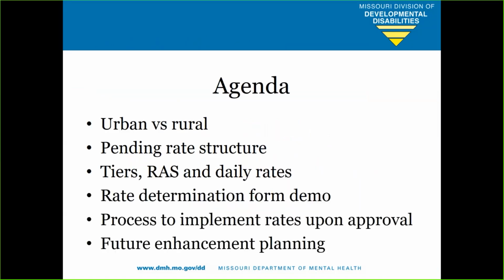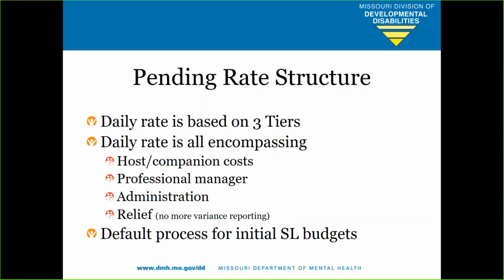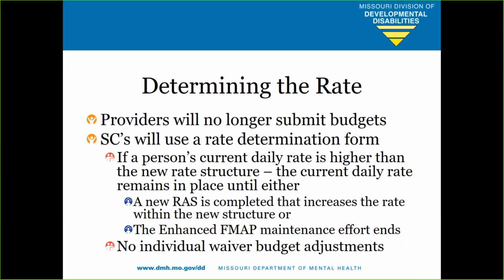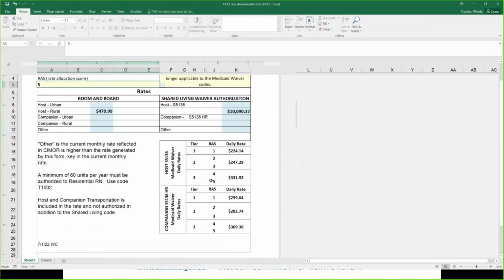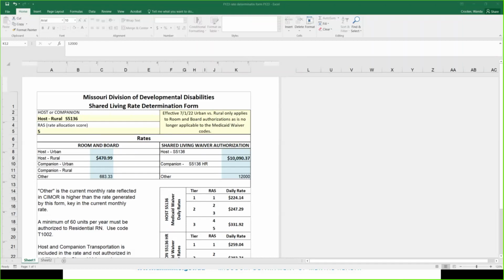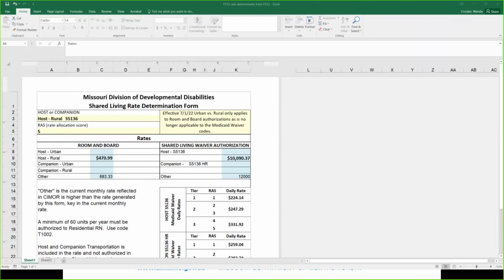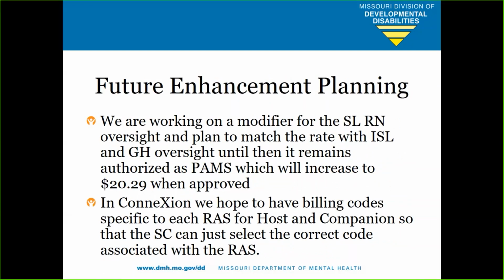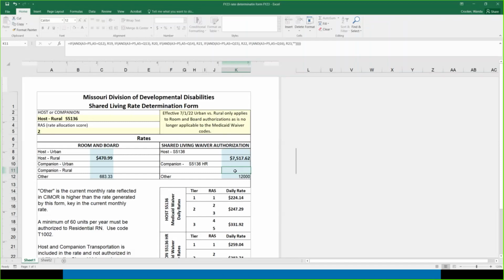Shared Living Rate Methodology Changes 20220809 1802 1